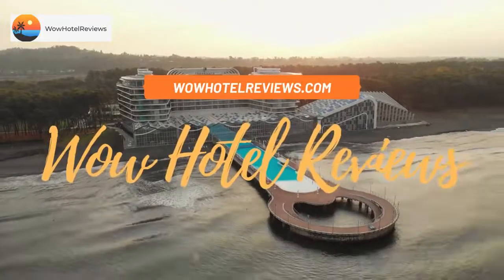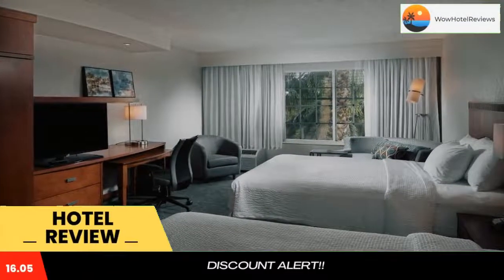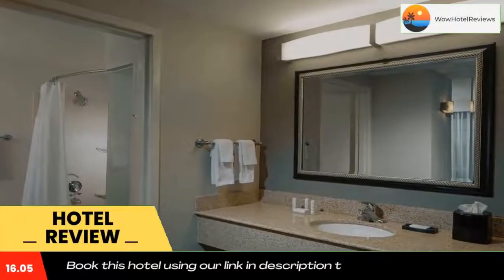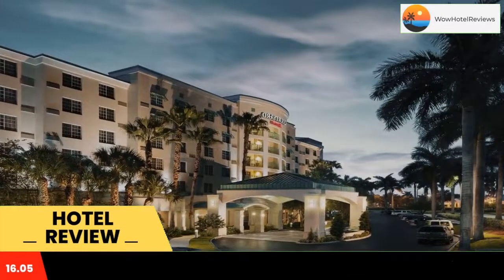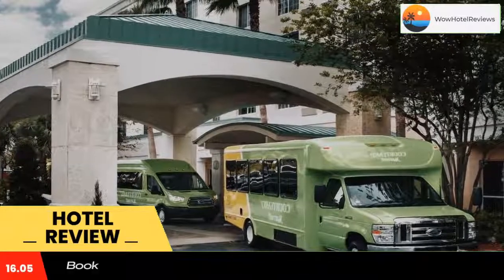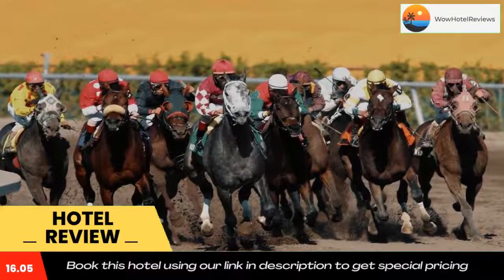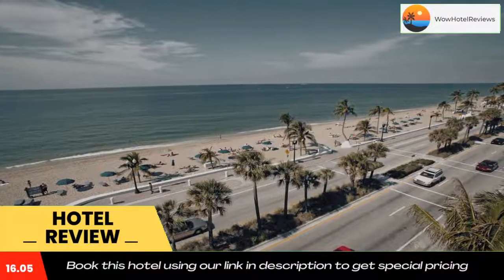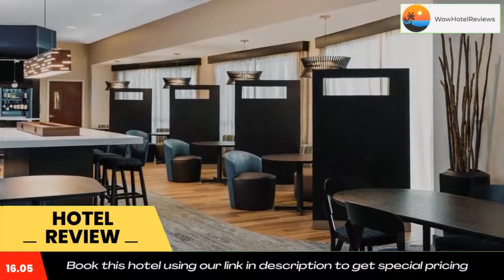Courtyard by Marriott Fort Lauderdale Airport & Cruise Port Review - Dania Beach , United States of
Courtyard by Marriott Fort Lauderdale Airport & Cruise Port

Located 4.5 miles from Fort Lauderdale-Hollywood International Airport, Courtyard Fort Lauderdale Airport and Cruise Port provides free airport shuttles, an outdoor pool, hot tub and spacious guest rooms with free Wi-Fi.
Rooms provide cable TV with HBO and pay-per-view movies, seating areas and desks. They come with refrigerators and coffee makers and also have hairdryers and ironing facilities.
A gym and meeting rooms are available. Courtyard Fort Lauderdale has an on-site Starbucks, a bar and a restaurant that’s open for breakfast, lunch, and dinner and serves American cuisine.
Courtyard is within 5 miles of Seminole Casino Hollywood and Port Everglades Cruise Port. It's 11.2 miles from Broward Center for the Performing Arts and 14.3 miles from Fort Lauderdale Beach.